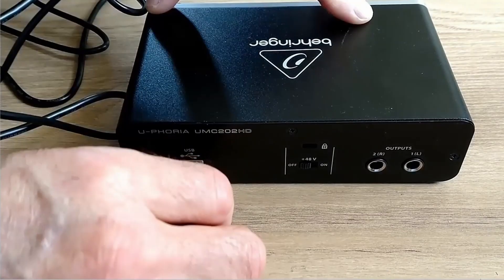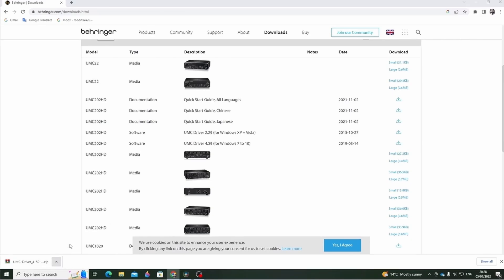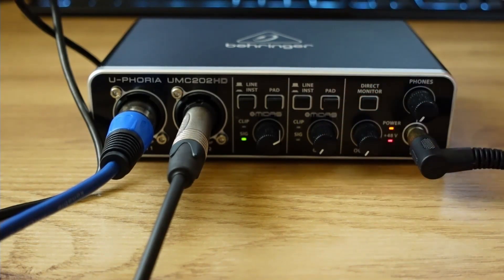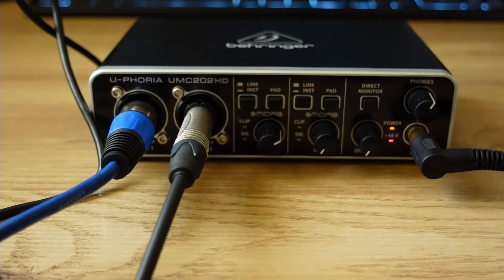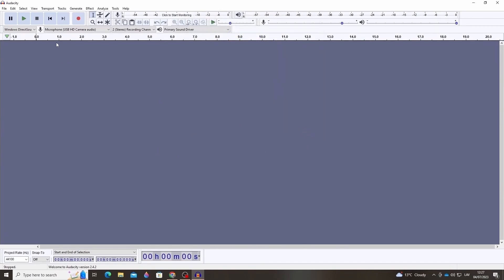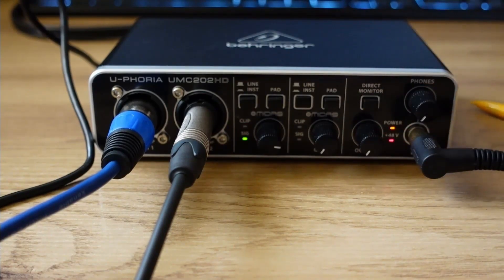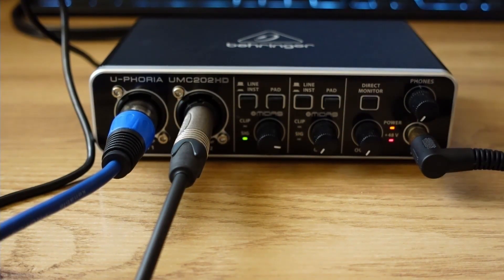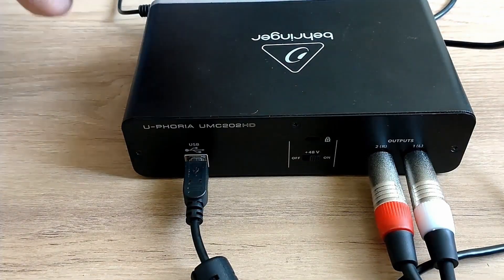Audio Interface Behringer U-PHORIA UMC202HD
Audio interface Behringer U-PHORIA UMC202HD. Audio interface hook up. Audio interface getting started. Audio recording. Home studio. UMC202HD controls. How to use the audio interface. How to Download Behringer Driver. Audio recording with audio interface. Tutorial on how to use the audio interface. How to use Behringer U-PHORIA. Behringer UMC202HD audio interface. Recording sound on a computer. Sound enhancement. Sound recording with an audio interface. Audio interface. Sound recording. How to use the audio interface. Audio recording. Behringer Audio Interface.
00:00 Controls
02:25 Getting Started
02:42 Driver Download
03:40 Getting Started